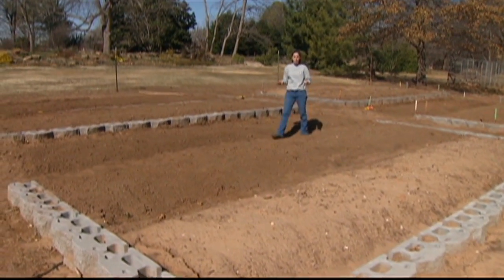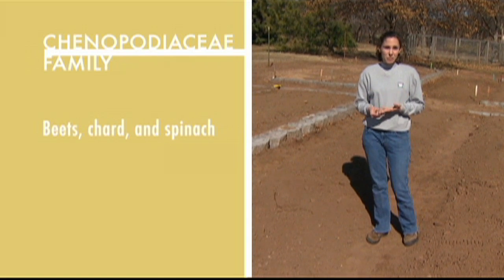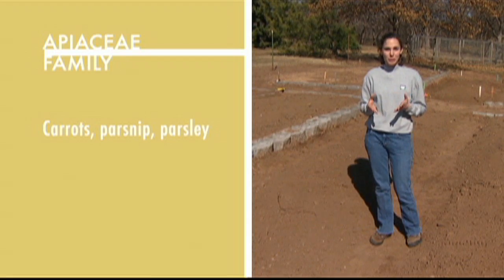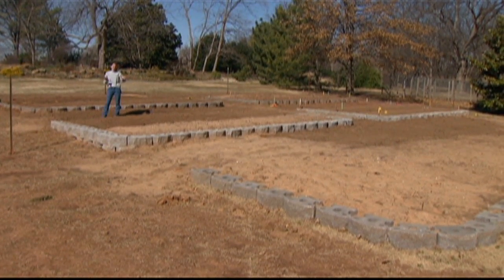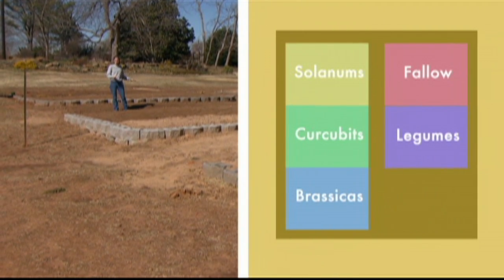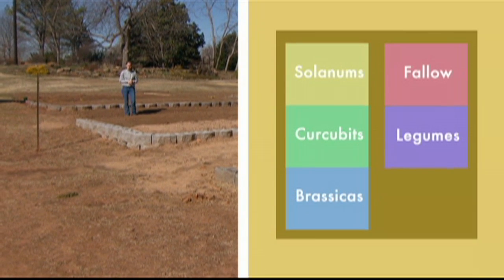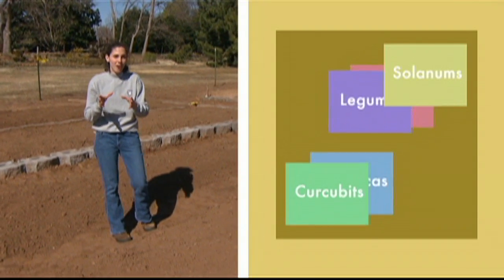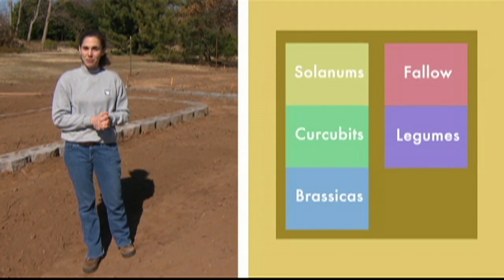Crop Rotation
Oklahoma Gardening host Kim Toscano discusses the benefits of using crop rotation in the vegetable garden and how to apply it.